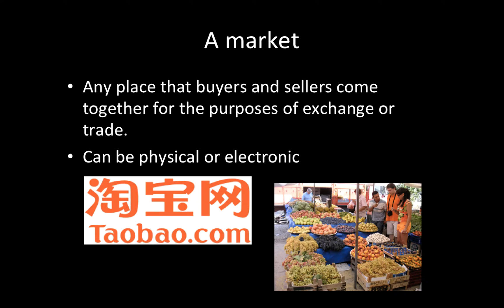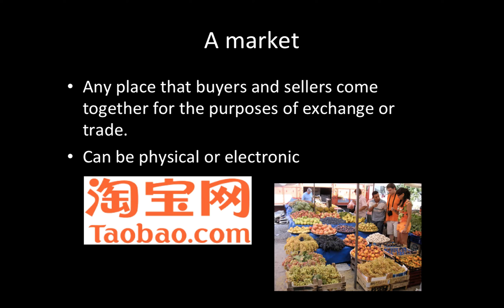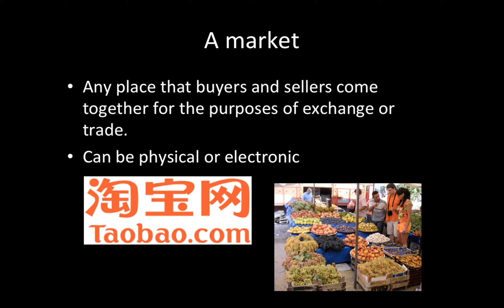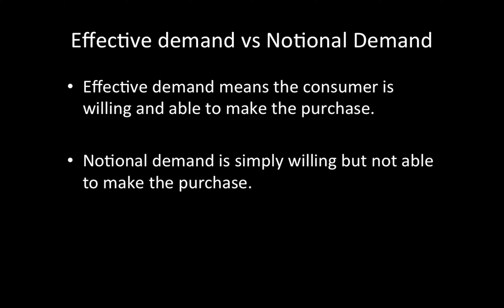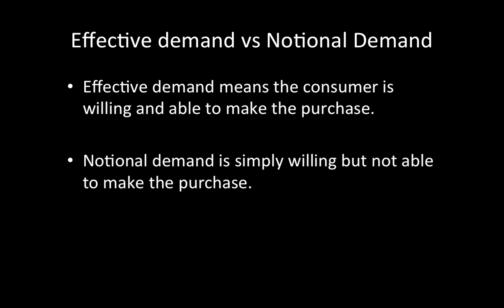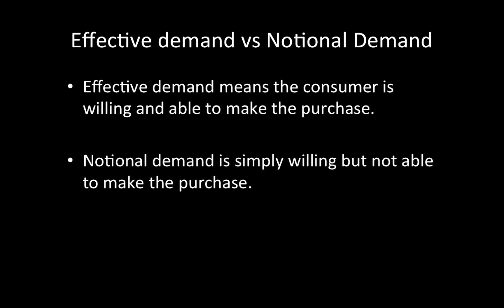Markets and the concept of effective demand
Access 's free comprehensive notes on markets and effective demand